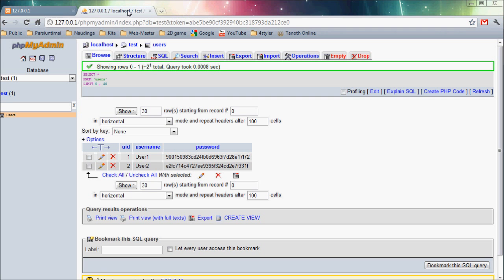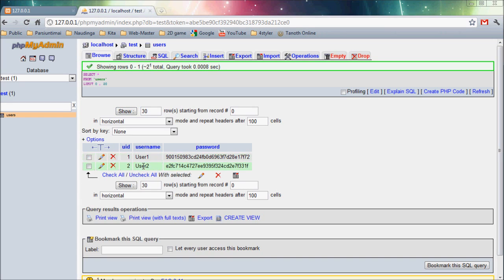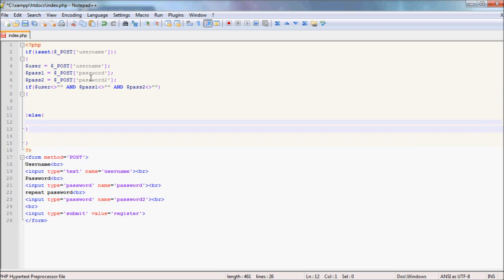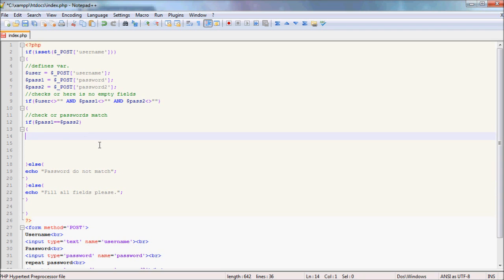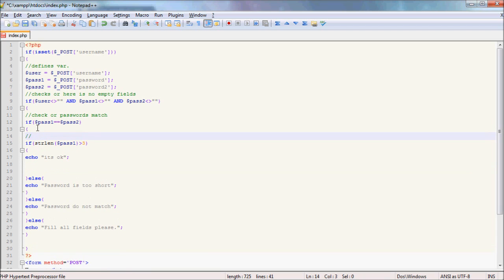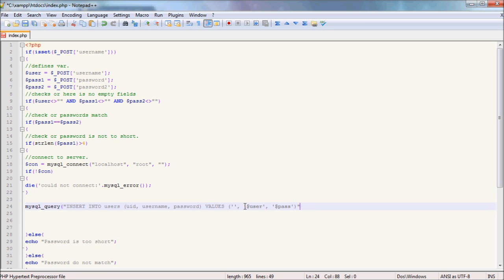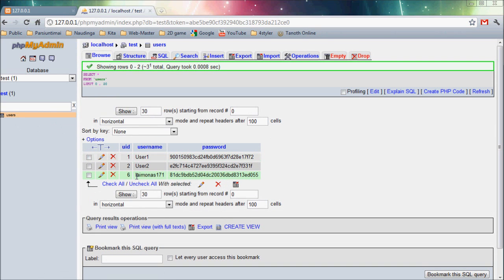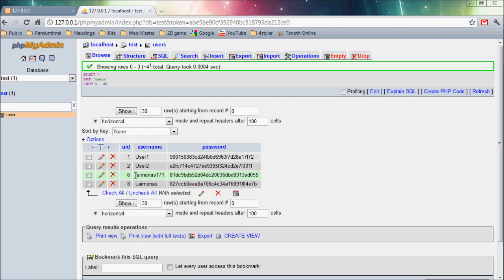[EN][PHP] How to create registration.